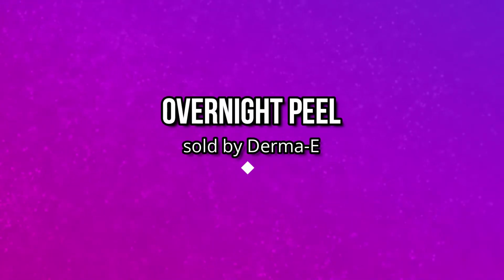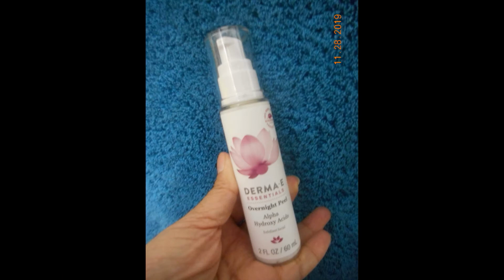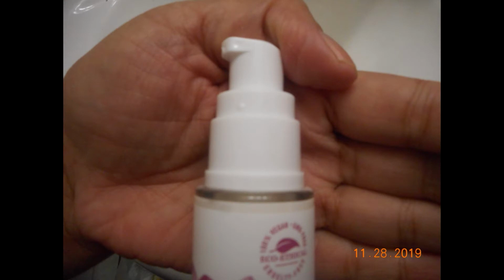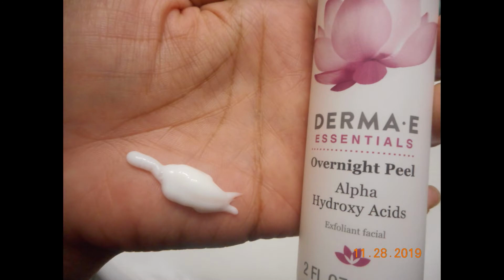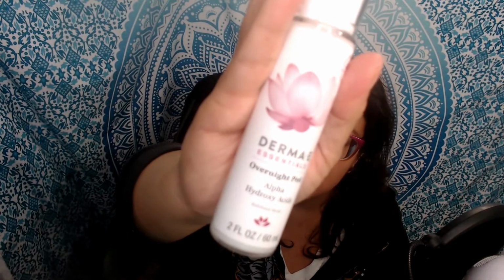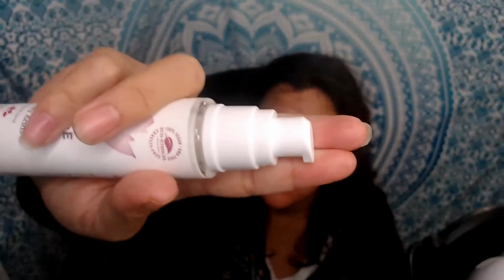Overnight Peel sold by Derma E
I was recently gifted this product by Derma-E. I tried it last night and was very impressed. I'd never used an overnight peel before. This product includes Alpha Hydroxy Acids derived from natural ingredients.

You apply a generous amount to a cleansed face before bed. I would suggest if you have sensitive skin that you do a spot test first to make sure you don't have any adverse skin reactions.

I applied this an hour or so before bed to see how my skin would react. I did have some warming around my cheeks but no redness or burning. I rinsed my face with warm water and did notice that it feels a bit smoother. I didn't have any flaking or peeling skin.

You can use the product once a week. It retails via Derma-E for $18.75 USD

Visit the link below for full info. Thanks again to Derma-E for this great gift.

Being that it's Cyber Monday Derma-E is having a sale Dec. 2-3 2019

Webcam used (updated version):

Ring light used:

Background (Similar product design):

Mic used when recording voiceovers

Mic stand
mic filter